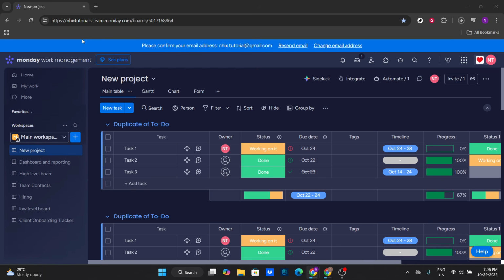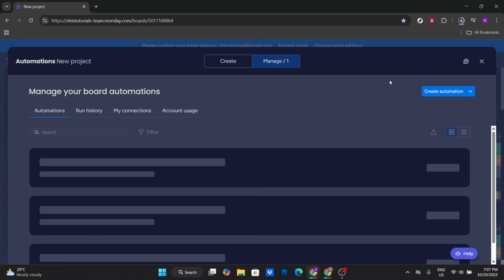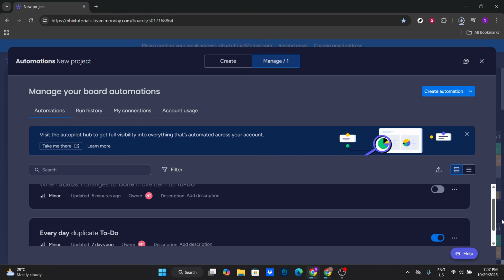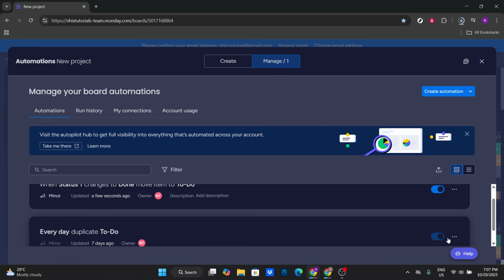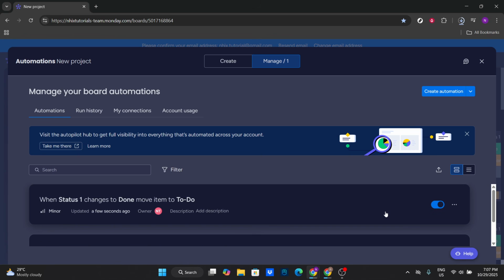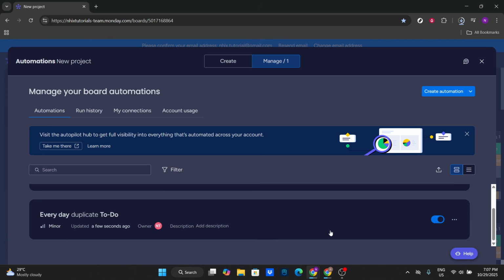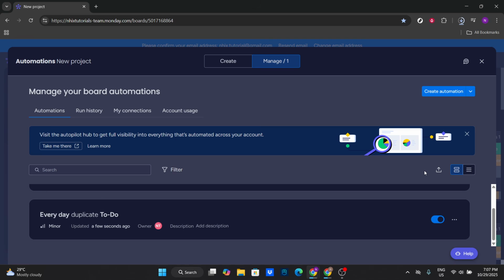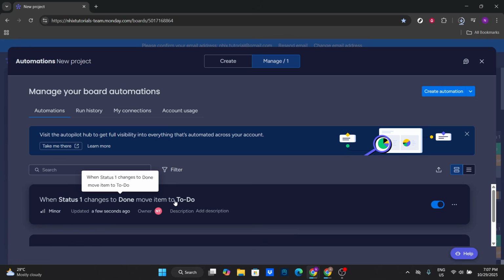How To Track And Manage Monday com Automations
In this tutorial, I’ll show you how to track, edit, and optimize automations in Monday.com to save time and improve your workflow.

💡 What You’ll Learn in This Video:

Setting up and testing automations

Troubleshooting errors

Creating time-saving rules

Monitoring automation performance

✅ Perfect for teams who want to simplify their project management using Monday.com automation tools.